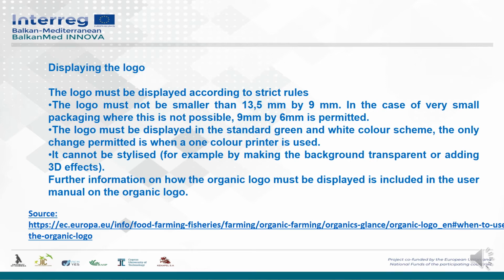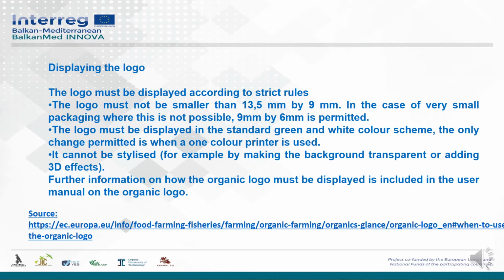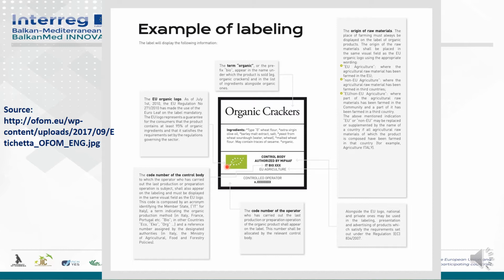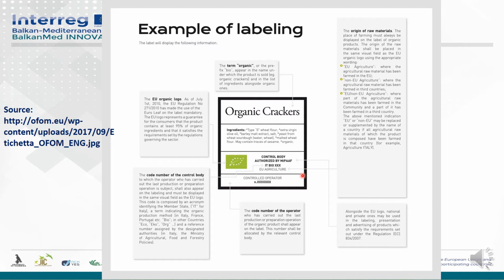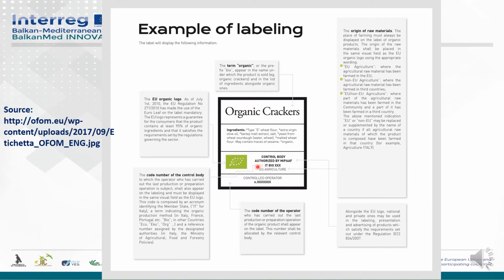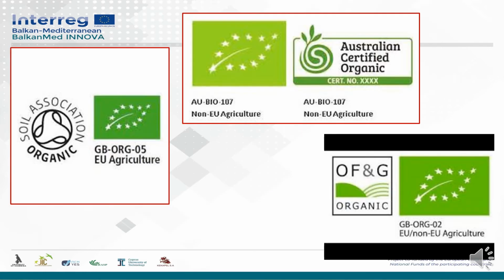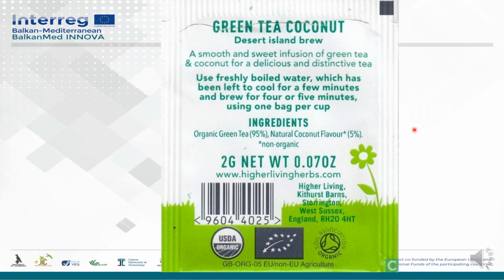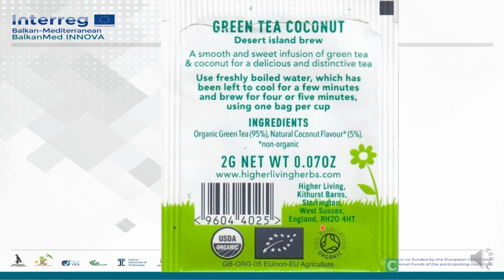REGULATION EC NO 889 2008 LOGO&LABELLING Part 2